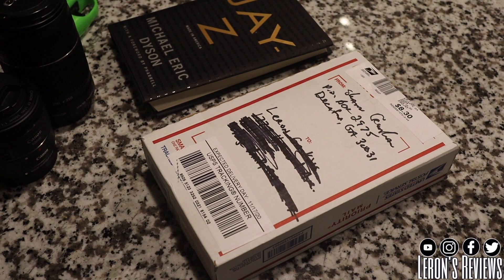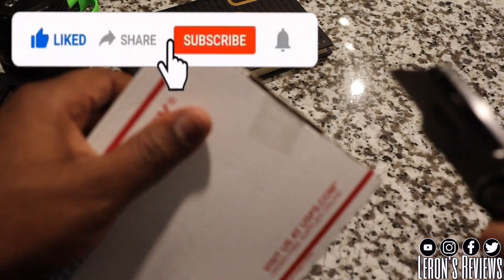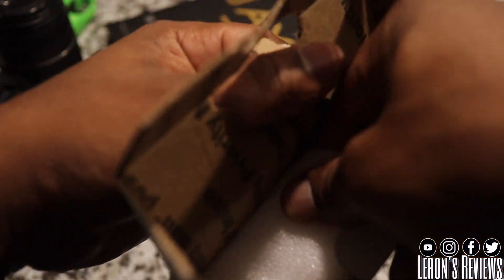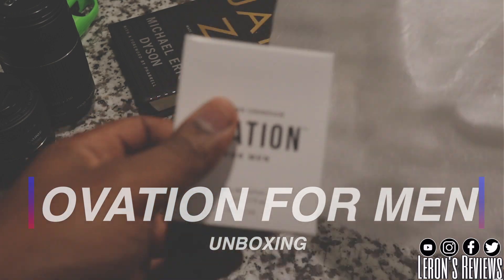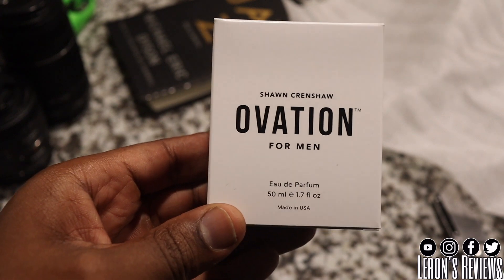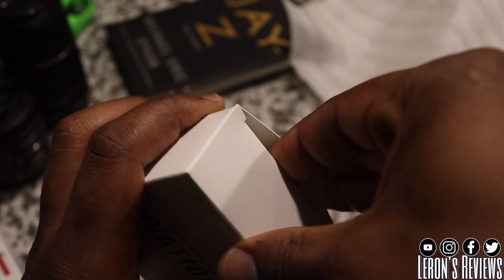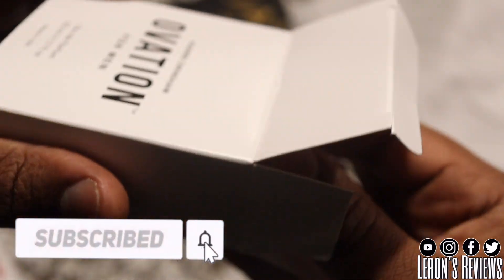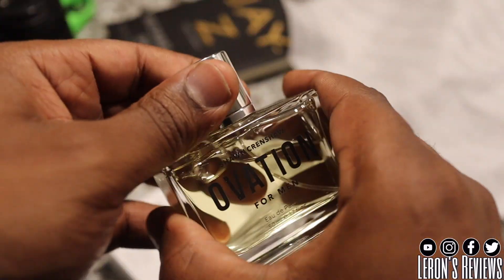Ovation For Men Fragrance Unboxing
What's up Family
This an unboxing from Shawn Crenshaw's Ovation

A black owned fragrance company coming out of Atlanta GA

I heard good thing about this fragrance, lets see what it do!!